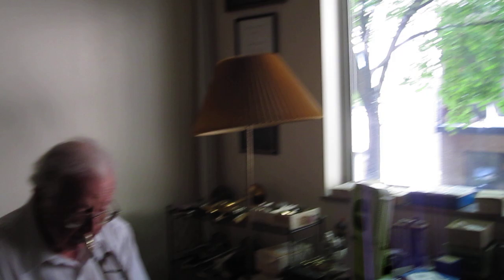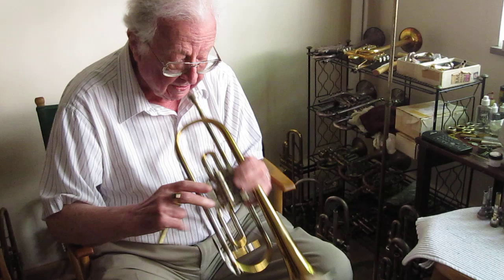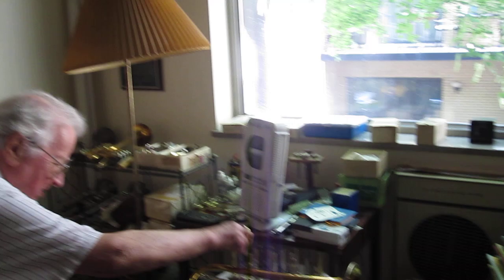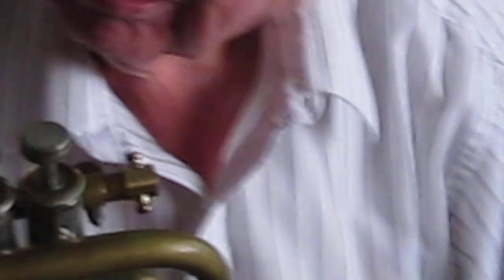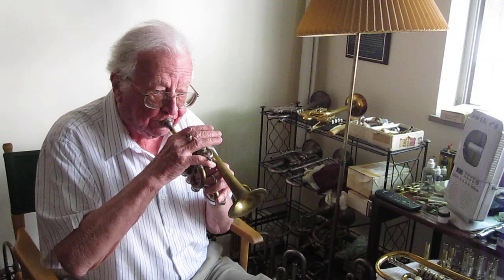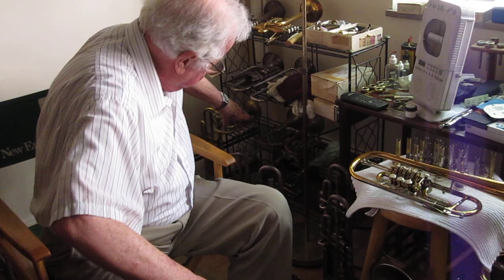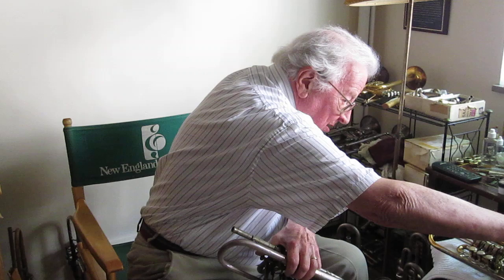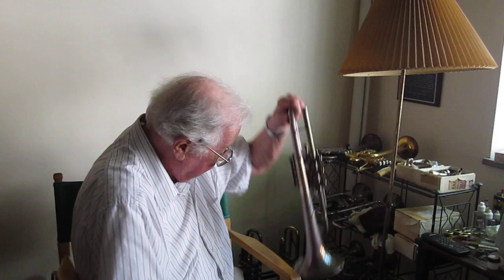Herseth's studio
One of the best days of my life: Adolph Herseth, not only one of the biggest sounds of history, but also, one of the biggest hearts. He is 88, but he still loves music as if he was a kid. His personality and his wisdom provides me motivation to keep practicing, or as he would say, performing. I hope you can enjoy this video as much as I enjoyed this experience. Thank you, Mr. Herseth!